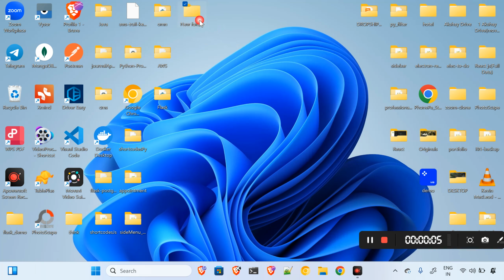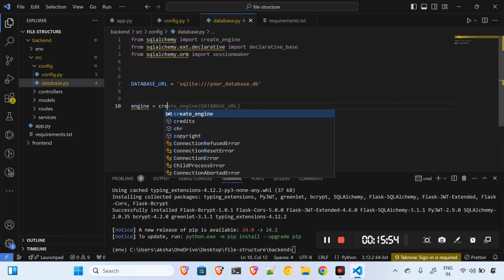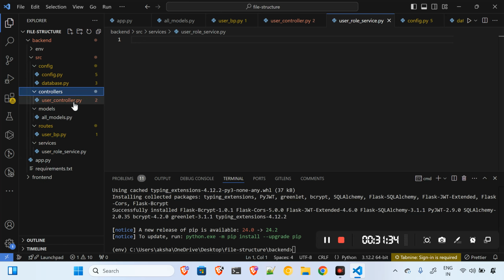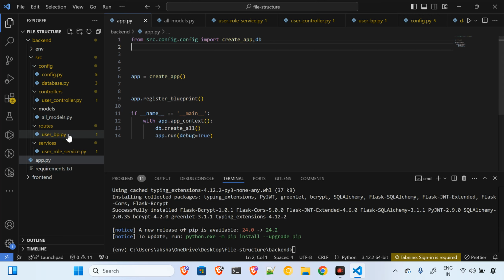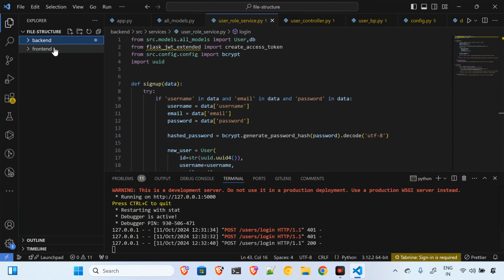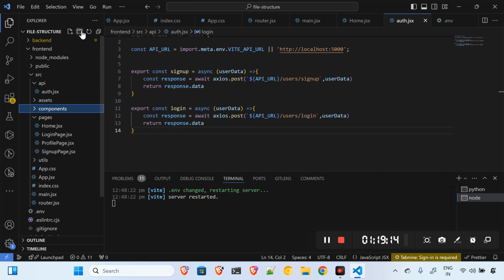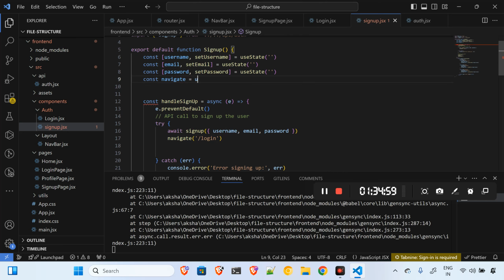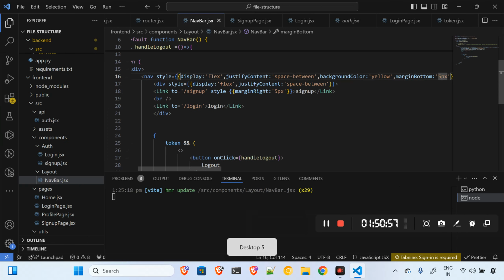Flask Tutorial - Folder Structure and Frontend Integration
source code

0:00 - 01:05  intro
01:05 - frontend with vite
02:00 - backend structure
03:54 - virtual env
06:21 - install packages
07:55 - config folder
22:15 - models
26:30 routes
30:12 - controllers
34:25 - services
50:48 - postman execution
1:04:21 - frontend
1:07:46 - routes
1:09:16 pages
1:15:44 - api folder

1:19:00 - components
1:25:45 - signup page
1:37:26 - tokens
1:41:32 - login page
1:43:56 - logout button